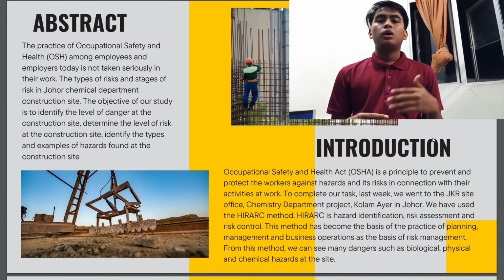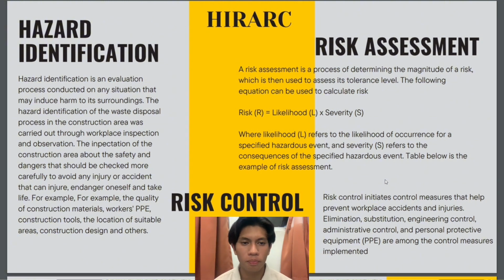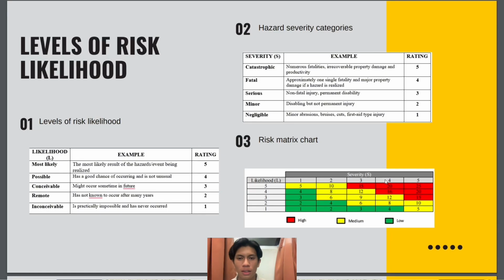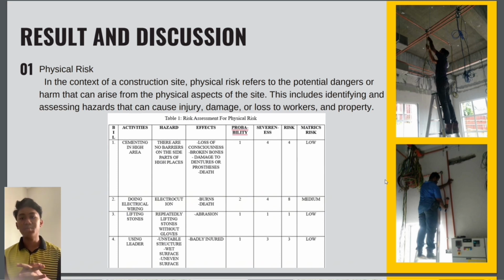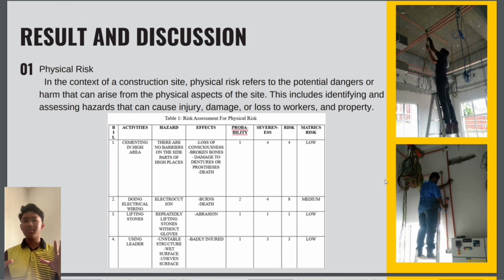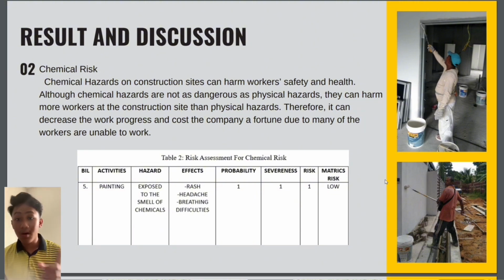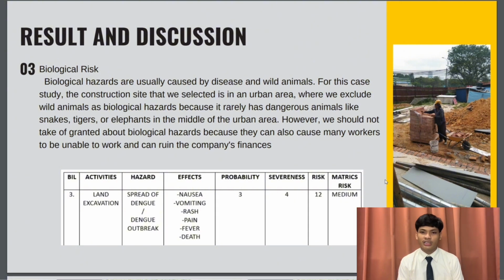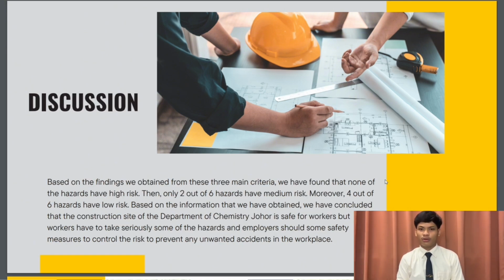Hirarc by seksyen 4